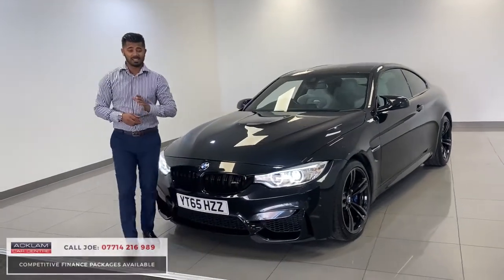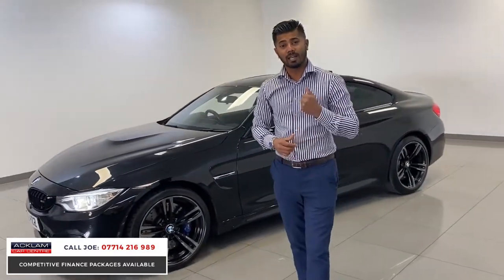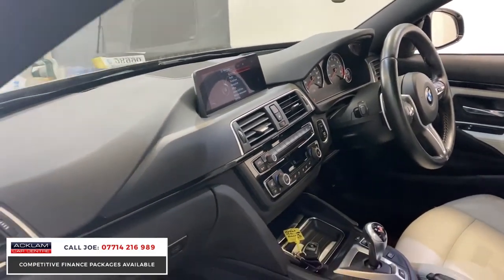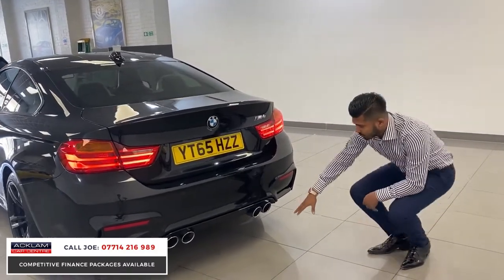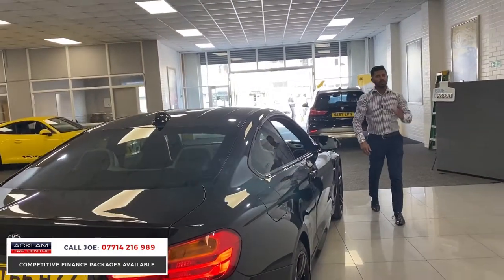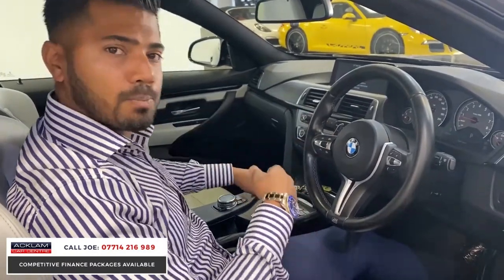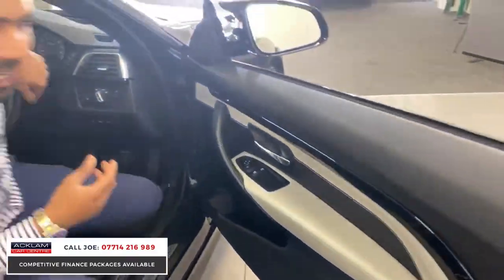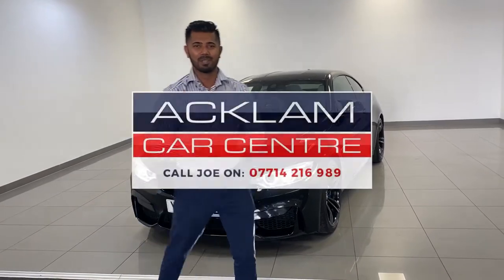2015 BMW M4 3.0 DCT Coupe